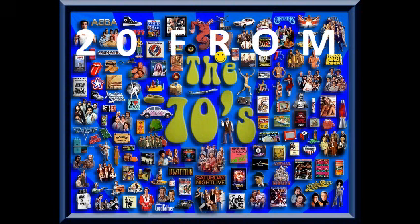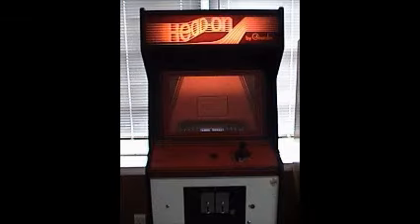Head-On, 1979 Gremlin/Sega (20 From The '70s Part 7)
Classic maze game (much-copied in the late 70s/early 80s) in which you complete a level by consuming dots-- and this came out a year before Pac-Man!  Here, you steer a car through multiple lanes filled with dots, trying to avoid the computer car, which only goal is to collide with you!  This tragic occurrence results in not only a lost car, but ALL THE DOTS ARE RESTORED!  Sucks, don't it?  Also, keep in mind that you CANNOT BACKTRACK.  You do get to add a burst of speed with a button press (mastery of this is SUPER-CRITICAL), and you can switch lanes when you reach gaps in the lanes.  With the speed button off you can change more lanes, and with the speed button down you can only change one.  Pay VERY close attention to where the computer car is at all times; if the computer car is close to a gap and you are too, chances are good they will change to the same lane you're in/moving to!  So you REALLY need to time your "gap-entering" so the computer car has already switched to another lane, or is stuck in a lane and can't change yet.  Using the speed button or depressing the speed button to keep the computer car from meeting you is a challenge that I find rather fetching.  The computer car, from time to time, will turn a lane of dots red-- this only serves to increase the point value of those dots, and (I believe) the bonus counter at the end is for those red dots.  They cannot create red dots if white dots aren't present.  Note that over time, whether or not you use a lot of speed yourself, the computer car will begin to speed up.  Near completion of a level, they will be very fast!  At this point you may need to just pour on the speed yourself and change just one lane at a time.  Later levels will ADD cars!  One last hint: TAKE YOUR TIME!  You have no timer ticking down, so if you need to avoid a lane of dots just to avoid the computer car(s), just keep driving around/changing lanes until the opportunity comes up again to get them.  The most prominent copy of this game was CRASH, by Exidy.  Or, if you count home systems, DODGE 'EM for Atari 2600.